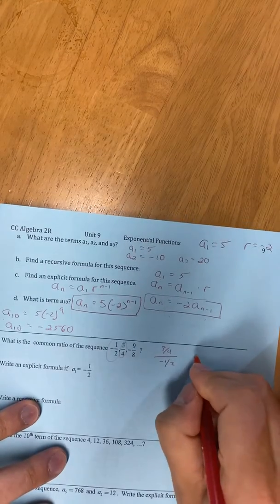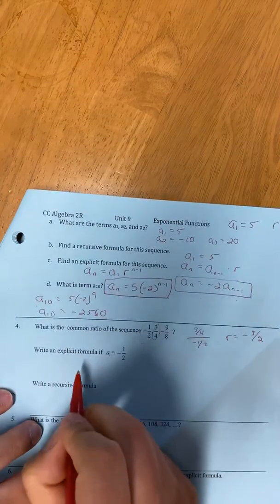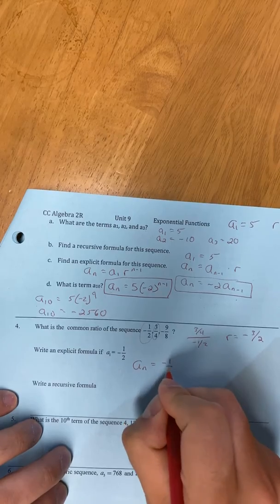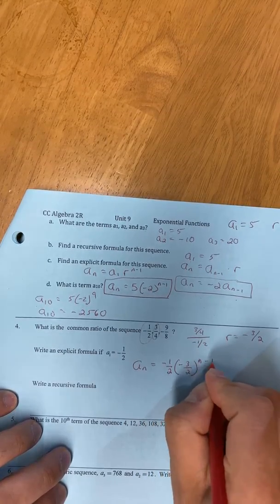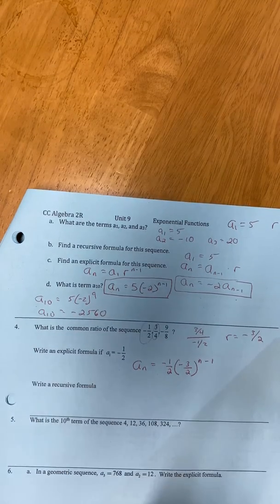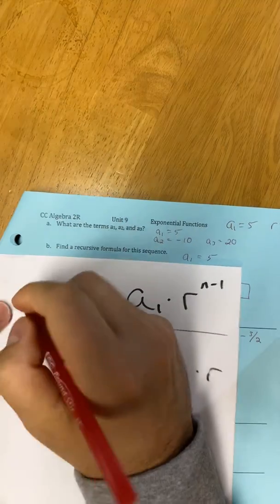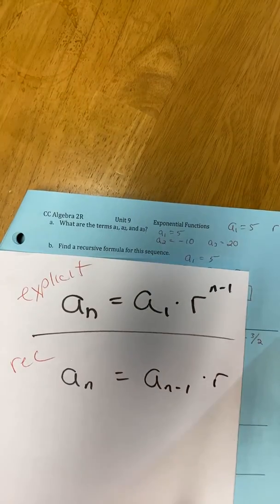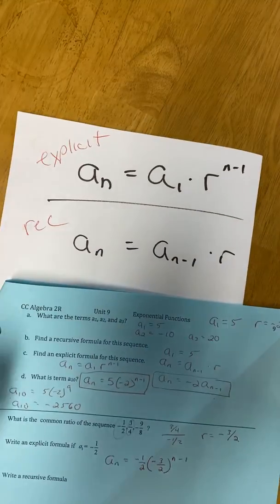Alg. 2R Ch.9b Lesson 2/4